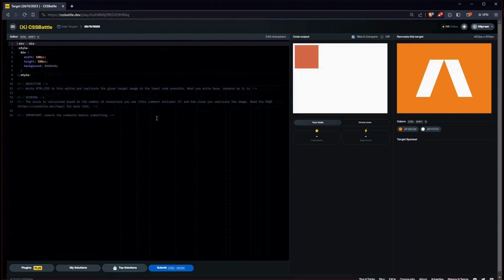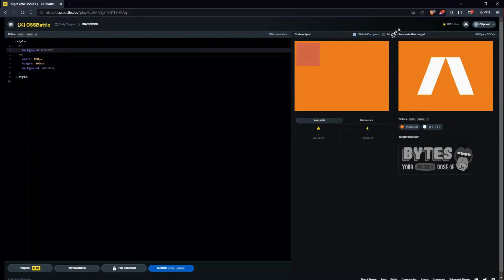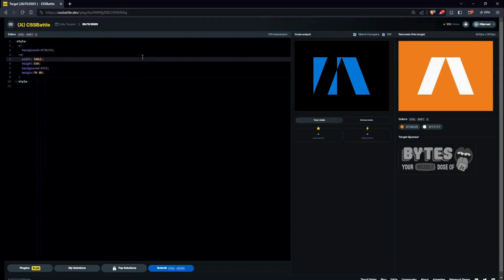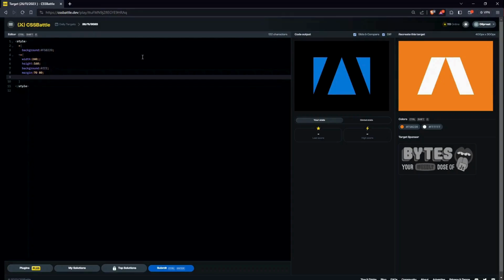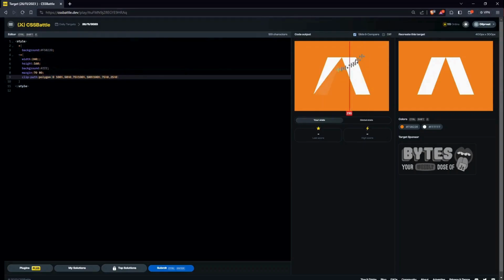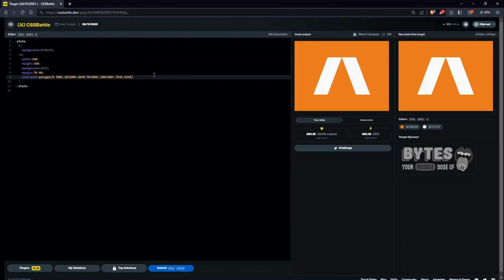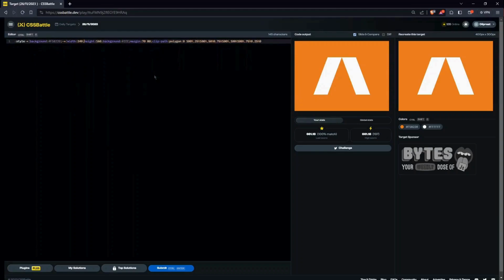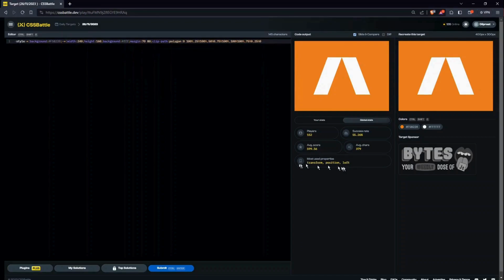The Daily Targets Series: HTML and CSS Challenge by CSS Battle - 26-11-2023